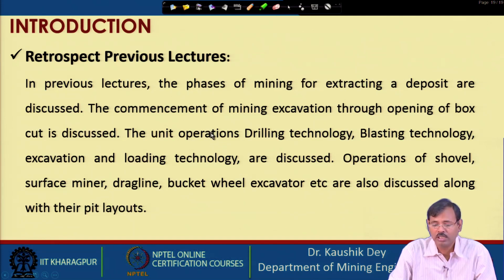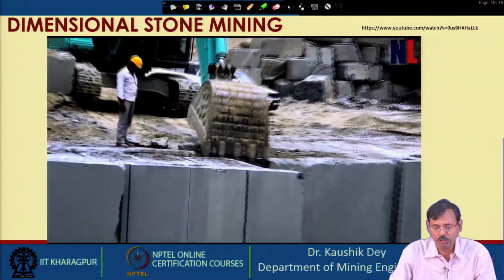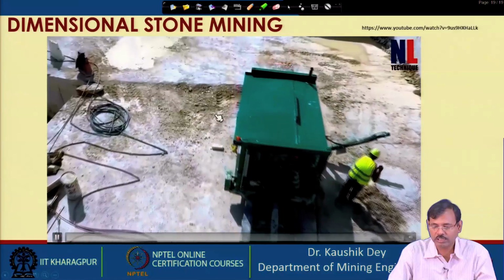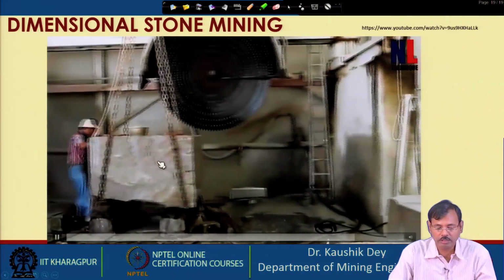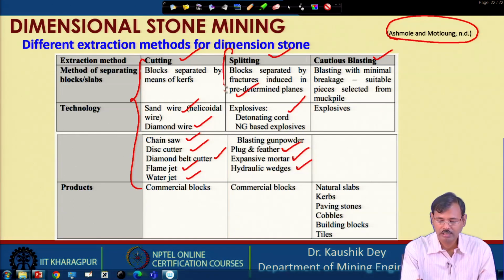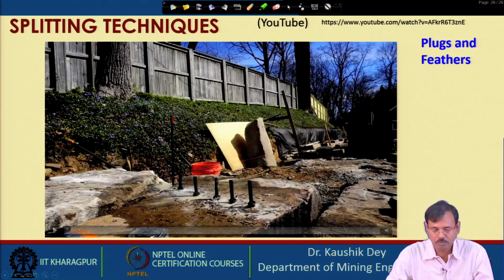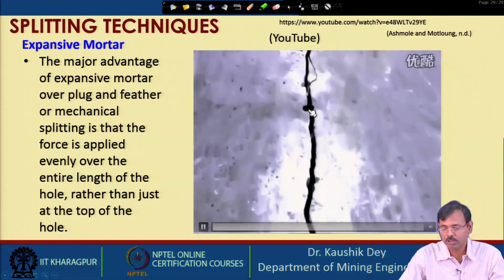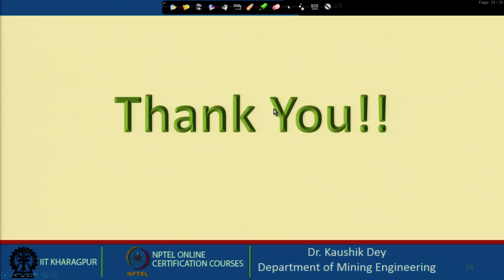Lecture 52 DIMENSIONAL STONE MINING -II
Methods of dimensional stone mining